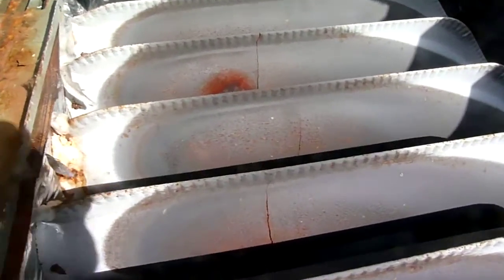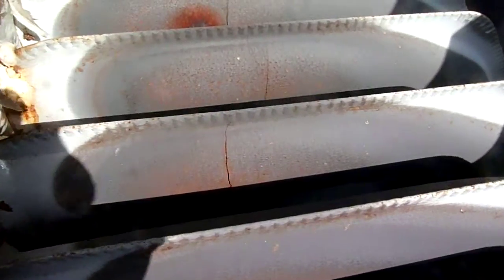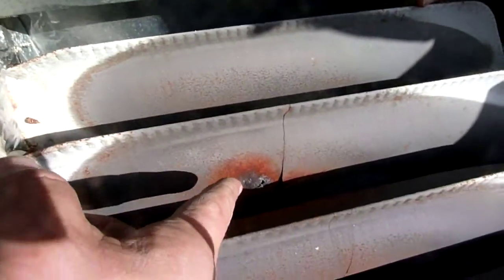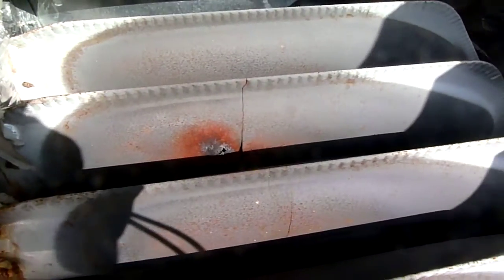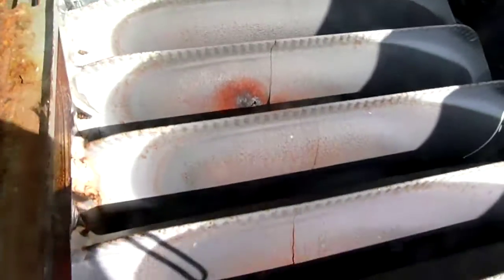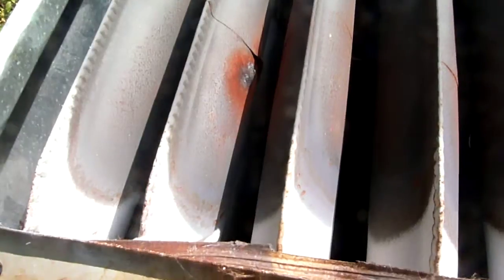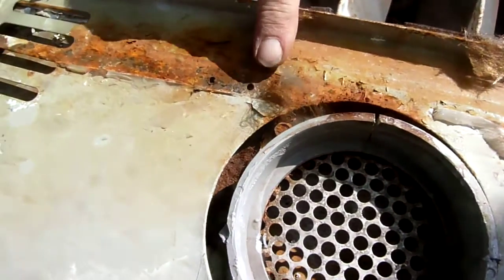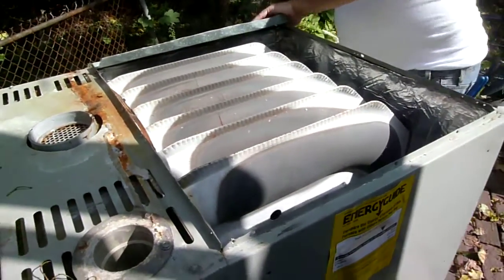Hi-Efficiency Furnace Heat Exchanger failure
This video shows what a damaged heat exchanger looks like. This is off an American Standard Freedom 90 series NG-fired furnace. The unit was in service for 11 heating seasons. A year after it was installed, I had a central A/C 5-ton A-coil installed. Unfortunately, due to the height restrictions of my basement, the American Standard A-Coil would not fit inside the plenum above the furnace, so the contractor put in a Carrier coil which had a lower profile. It was never really a good fit and was problematic from the beginning, with condensation finding its way throughout the upper sections of the furnace as well as all over the controls and blower motor. We nursed it along for a while, but last summer, it gave out and when we tried to get the furnace to light off a couple of weeks ago, it would not work. I suspected a heat exchanger failure and was therefore not disappointed when I saw this. A new furnace--same make and model--was procured and installed in about 8 hours (I'd never installed one myself--went smoothly), and a separate air handler and a-coil will be put in over the winter for the A/C (which is what I should have done in the first place!). Actually, I may just go with a heat pump and use the furnace for topping off the winter demand.

Interestingly, during the time that this heat exchanger was in service, I had NEVER gotten a CO alarm. I attribute this to proper operation of the induced draft fan. Hopefully the new unit will last longer (altho just about every HVAC guy I talk with tells me that 10-12 years is about the best you can expect to get out of these condensing furnaces). I hope this is informative and helpful to anyone dealing with furnace issues. Always remember... When in doubt, throw it out!